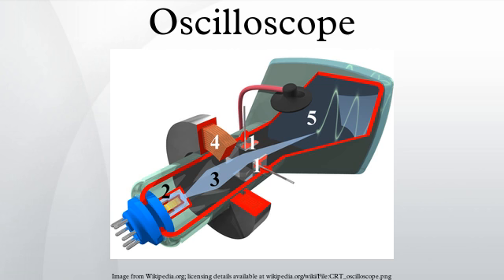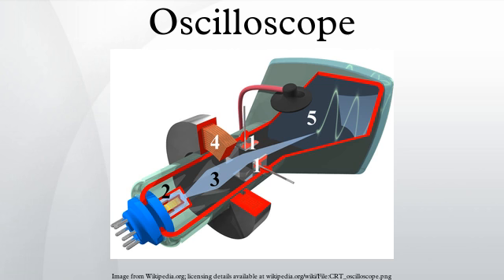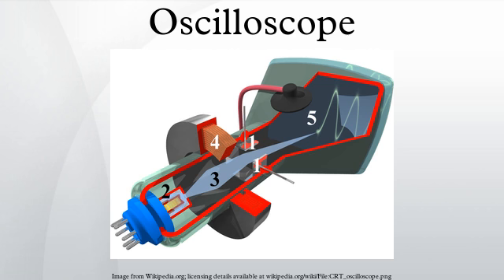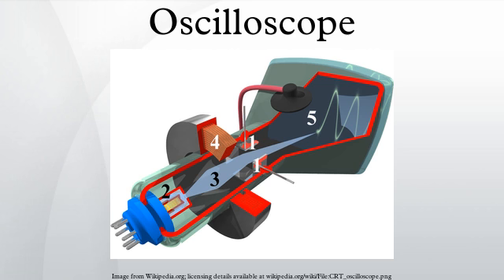Oscilloscope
An oscilloscope, previously called an oscillograph, and informally known as a scope, CRO (for cathode-ray oscilloscope), or DSO (for the more modern digital storage oscilloscope), is a type of electronic test instrument that allows observation of constantly varying signal voltages, usually as a two-dimensional plot of one or more signals as a function of time. Non-electrical signals (such as sound or vibration) can be converted to voltages and displayed.
Oscilloscopes are used to observe the change of an electrical signal over time, such that voltage and time describe a shape which is continuously graphed against a calibrated scale. The observed waveform can be analyzed for such properties as amplitude, frequency, rise time, time interval, distortion and others. Modern digital instruments may calculate and display these properties directly. Originally, calculation of these values required manually measuring the waveform against the scales built into the screen of the instrument.